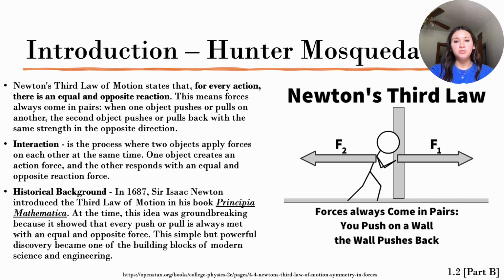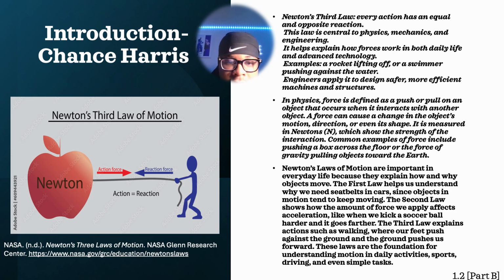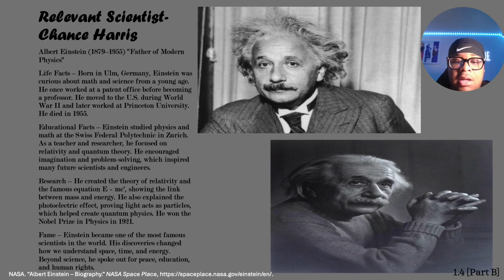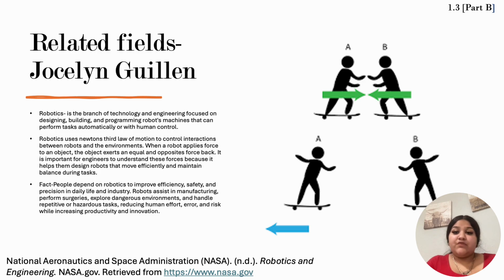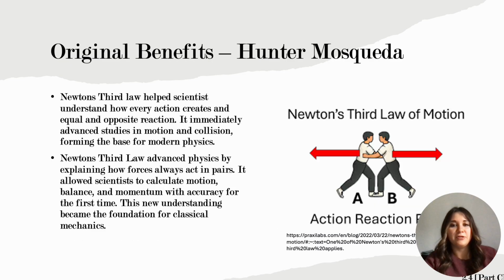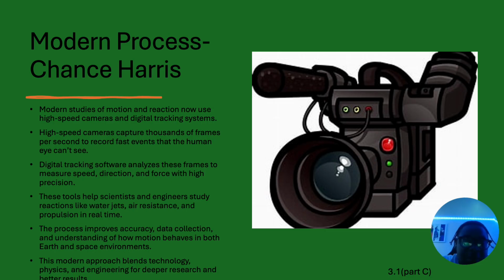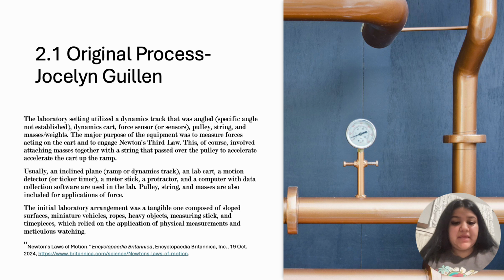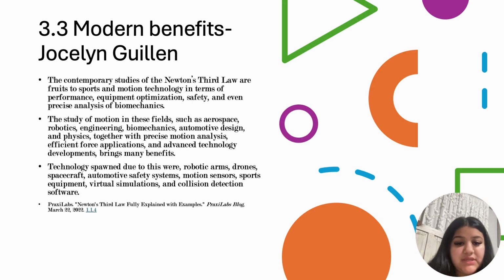Newton's Third Law of Motion Project Part C